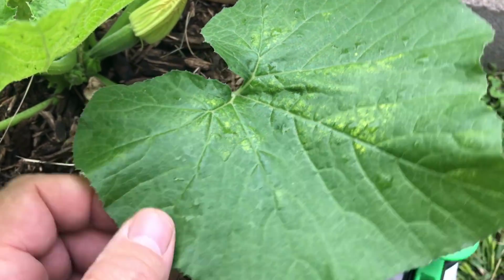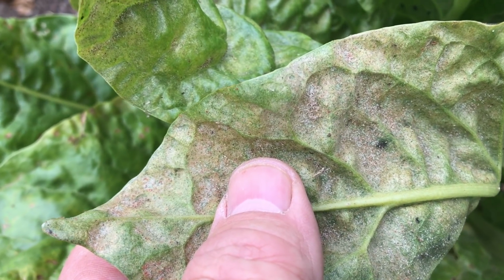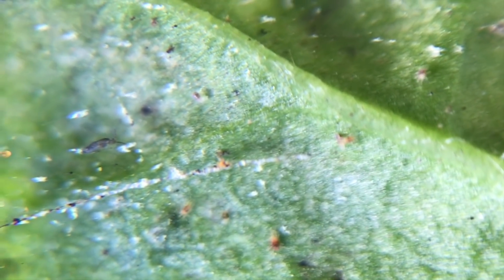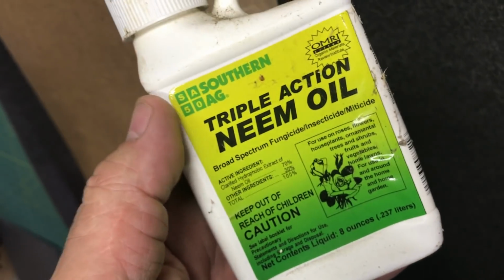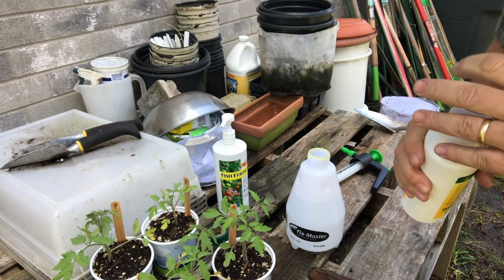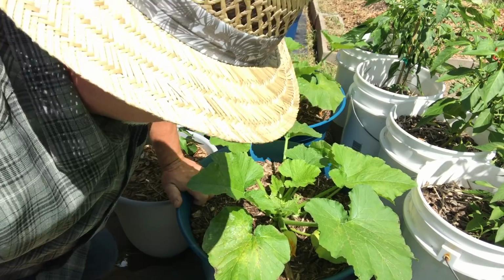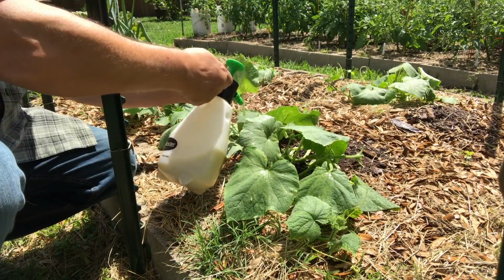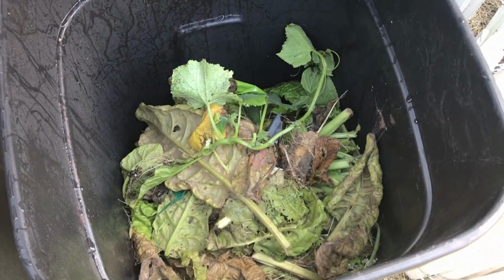How to Kill Spider Mites with Neem Oil || Black Gumbo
We discovered an infestation of spider mites in our Perpetual Spinach, it has spread to our cucumbers, squash and other plants. Here's how we will eradicate the tiny devils - Neem Oil!

I'll show you how to practice organic garden pest control and to maximize your success with vegetables using a treatment of Neem Oil, water and dish soap. Its a good and proven way to break the life-cycle of these tiny arachnid invaders.

Come join us as we tackle this challenge and leave a comment how you would handle these bugs.